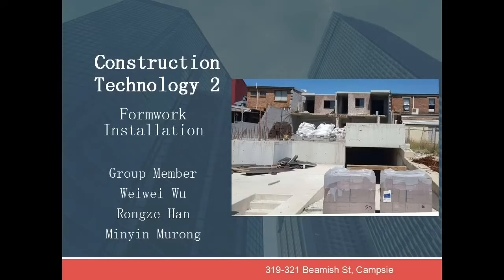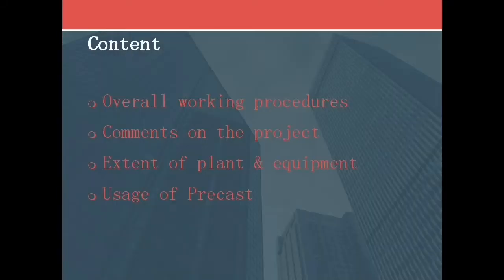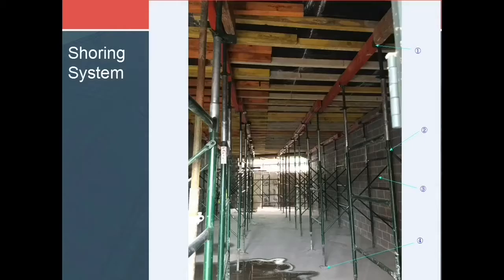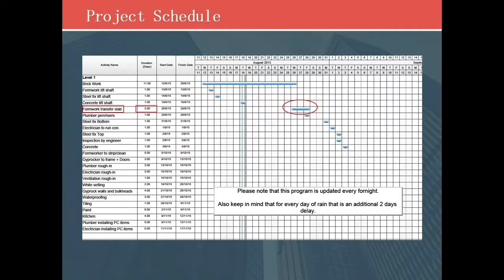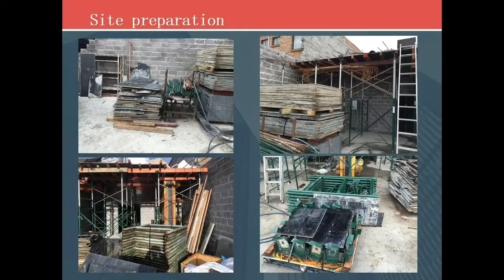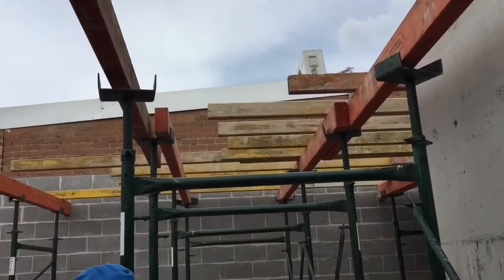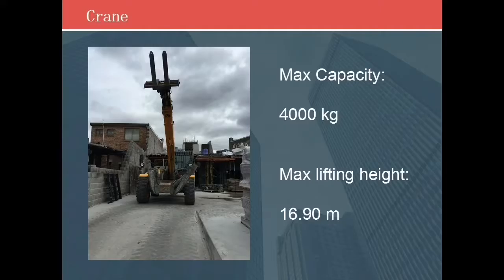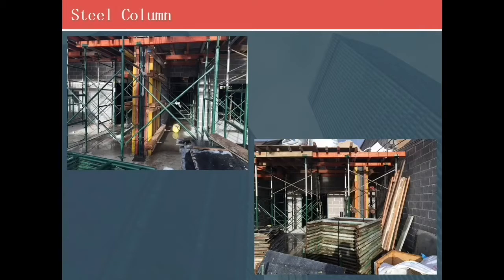Construction Technology 2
Major Assignment
Rongze Han (12088959)
Minying Murong (11831361)